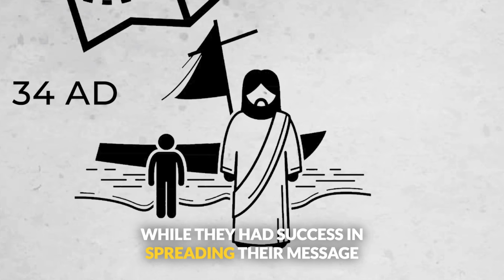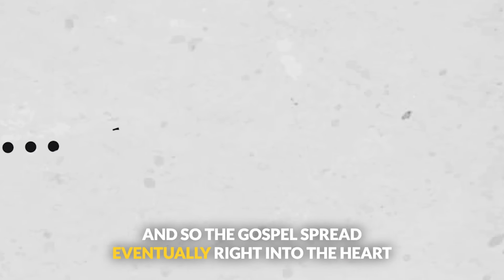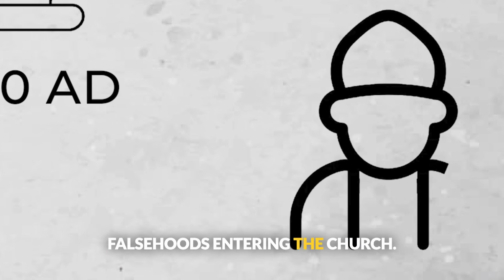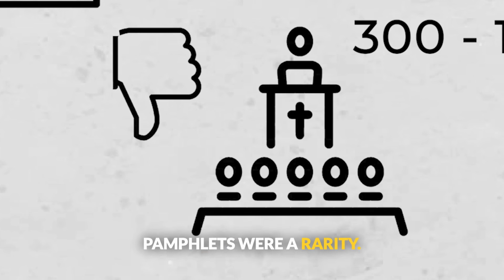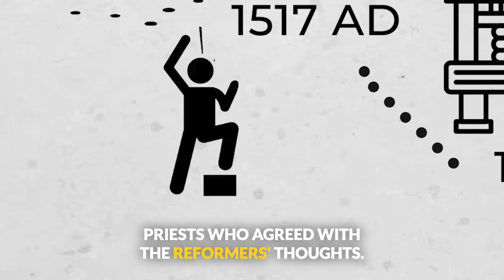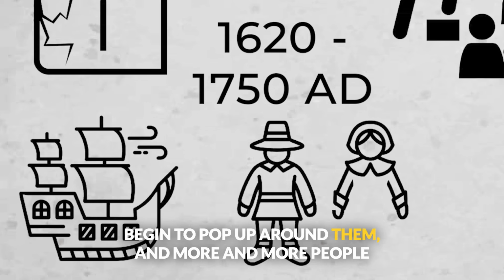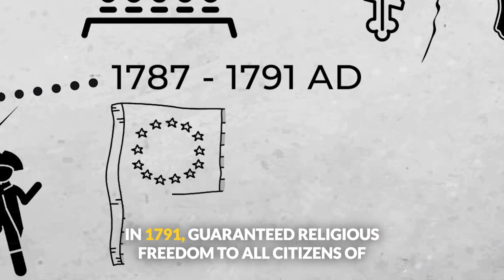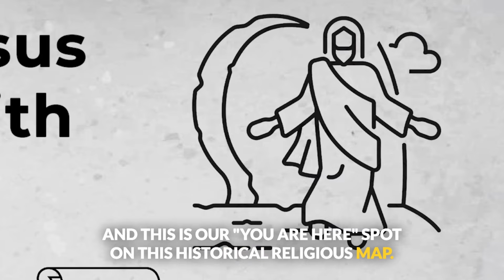The Restoration of the Church of Jesus Christ simplified (for teens and adults)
The Restoration of the Church of Jesus Christ explained in plain English! Feel confident in the scriptures in 10 minutes or less a week!